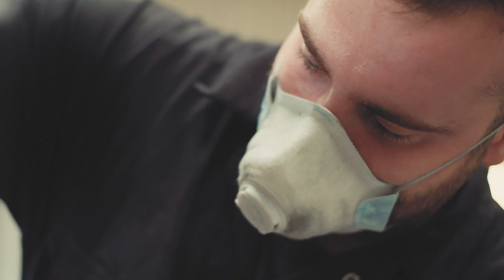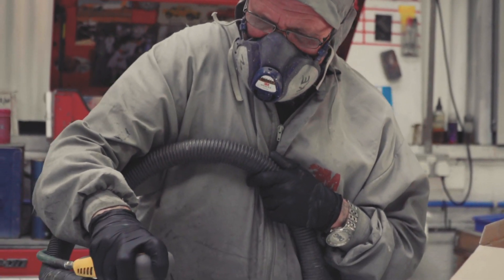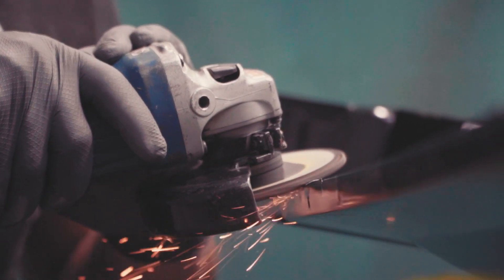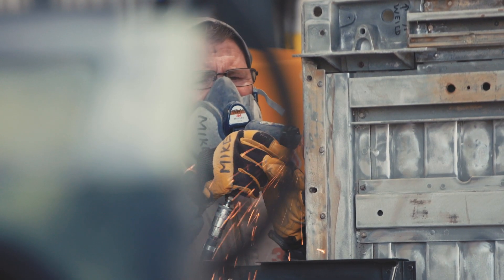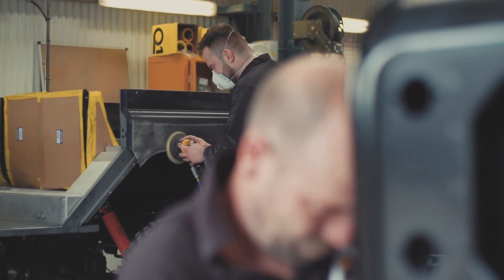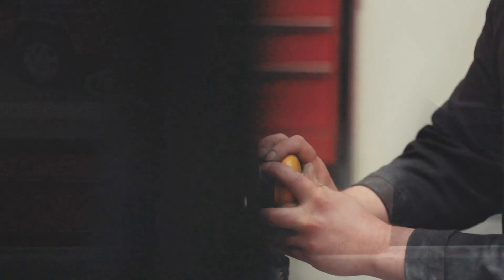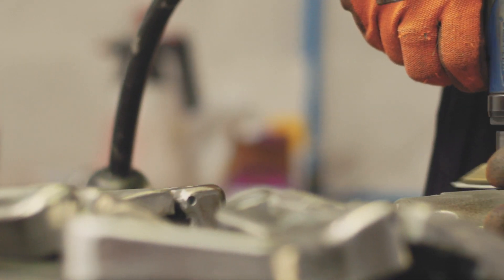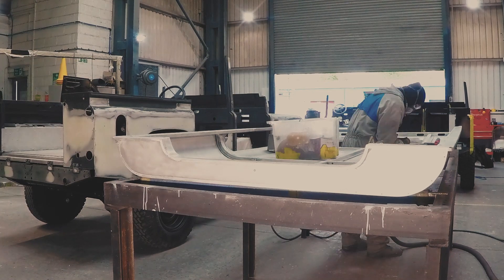The Arkonik Difference – Part Two (Land Rover Defender Bodyshop)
In this, the second part of our build series we take a closer look at our panel process with our Paint & Panel Manager, Joe Archer.

We create bespoke Defenders to our clients' exacting specifications, with hundreds of trucks thus far, imported and titled in North America.

Authenticity is at the heart of everything we do, whether it’s an urban 110 station wagon or a classic 90 soft-top, the same ground-up restoration and build ethic is applied.

For any car enthusiast or luxury automotive owner, Arkonik Defenders present a rare and exciting opportunity to invest in an iconic and classic British vehicle.

Restored by us. Reimagined by you.